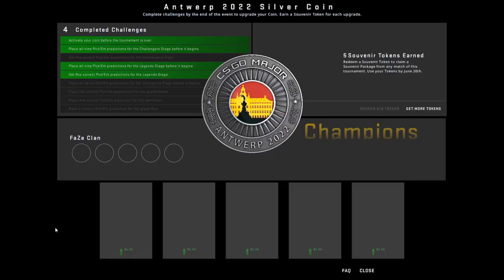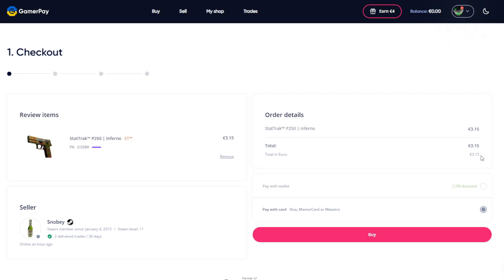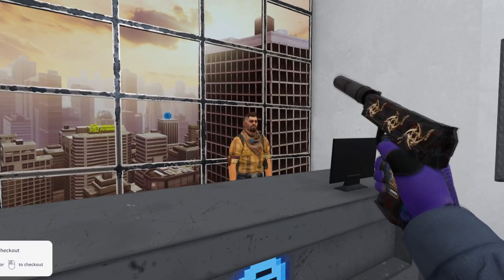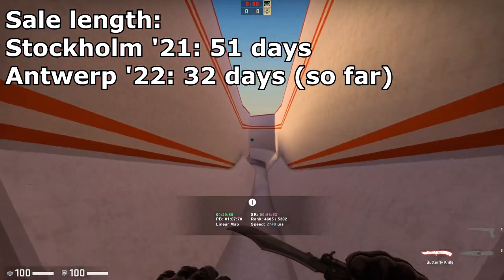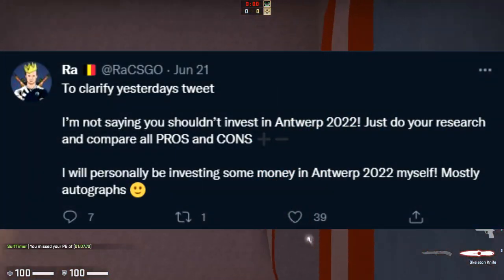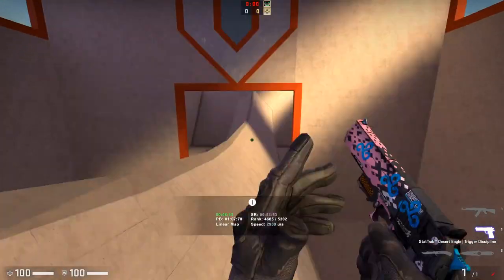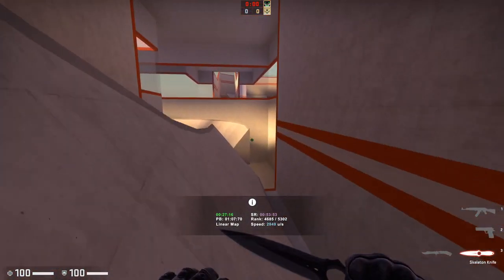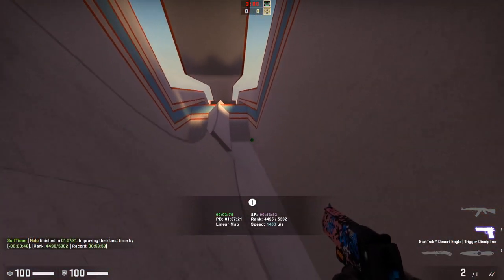CS:GO Antwerp 2022 Investing - Will it Fail? | Skepticism & Prospects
Hey guys, back with another, admittedly shorter video speaking on some Antwerp skepticism and some of the prospects I see for this major in terms of potential profit areas. Hopefully you enjoy!

Chapters:
0:00 - Intro
0:29 - GamerPay Advertisement
2:23 - Sale Dates
3:04 - Twitter Skepticism
4:01 - Weight of Demand
5:09 - Investment Prospects
7:28 - Closing Remarks
8:00 - Outro

//SOCIALS:
SOCIALS\\

//NALO
NALO\\